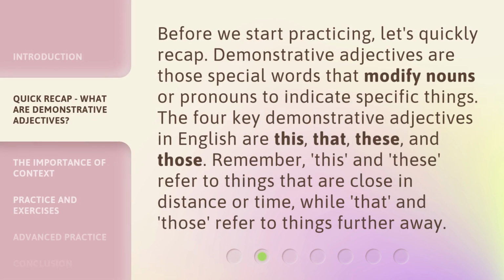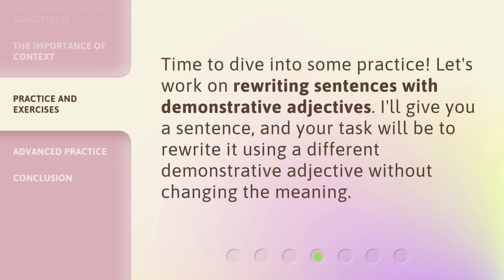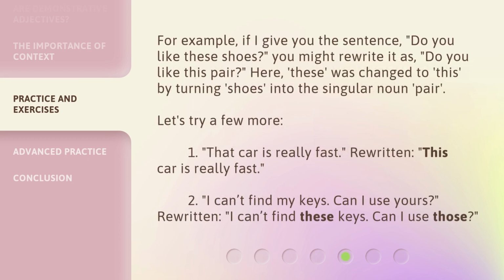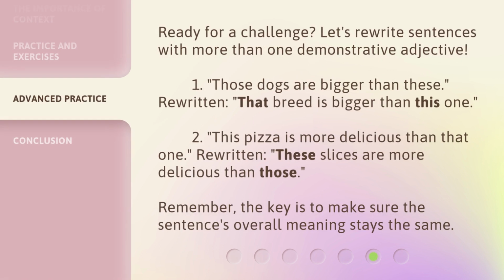Unlocking English: Mastering Demonstrative Adjectives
Unlocking English: Mastering Demonstrative Adjectives • Elevate your English skills with this essential grammar component! Learn about demonstrative adjectives and practice rewriting sentences with them. Discover the importance of context and how to use the four key demonstrative adjectives in English. Let's dive right in!

00:00 • Introduction - Unlocking English: Mastering Demonstrative Adjectives
00:32 • Quick Recap - What are Demonstrative Adjectives?
01:06 • The Importance of Context
01:27 • Practice and Exercises
02:21 • Advanced Practice